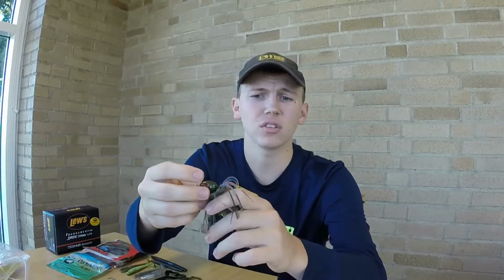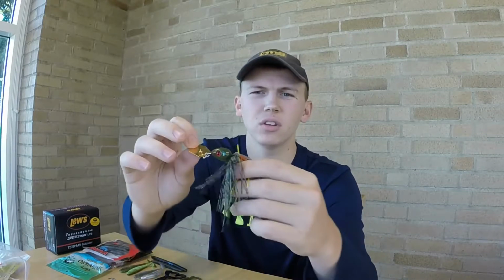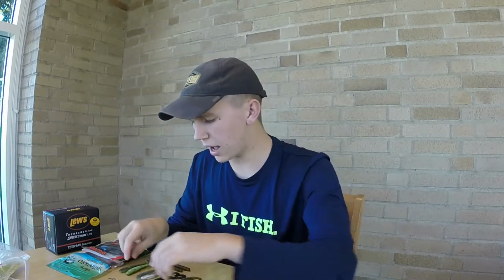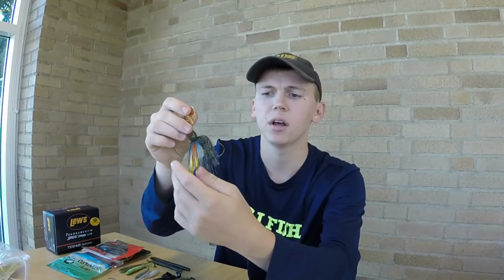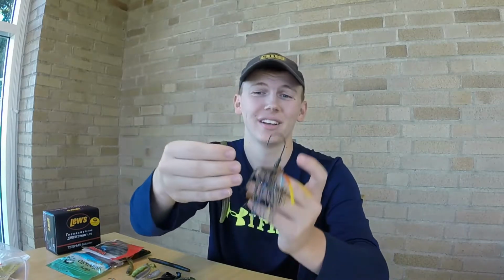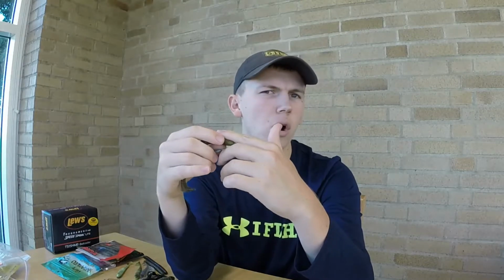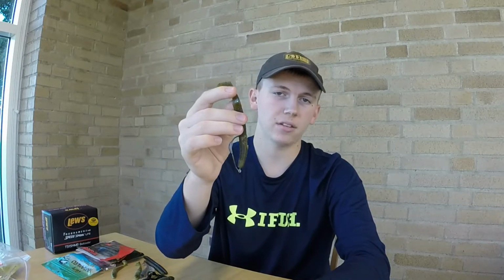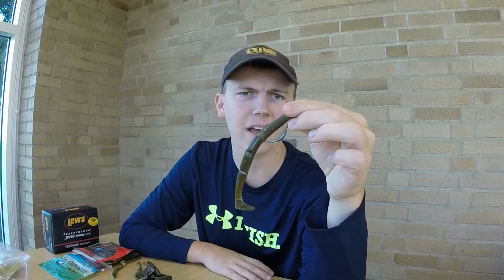Big Cold Front Bass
Follow me along on my first YouTube Bass fishing adventure! I'll Show you some tips and tricks, along with some footage of time on the water! Please let me Know what you would like to see from my videos in the comments below! Thanks!